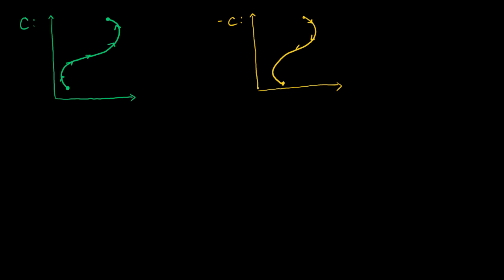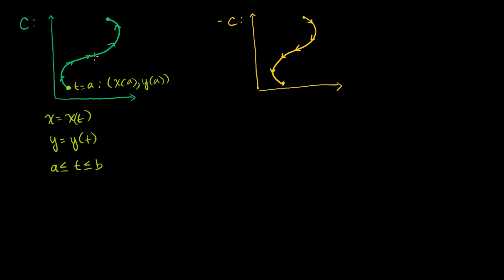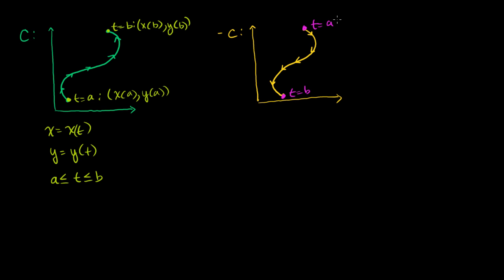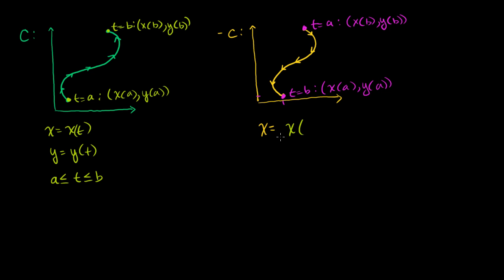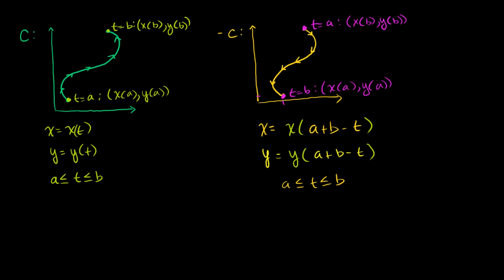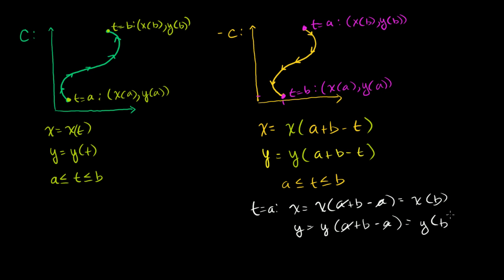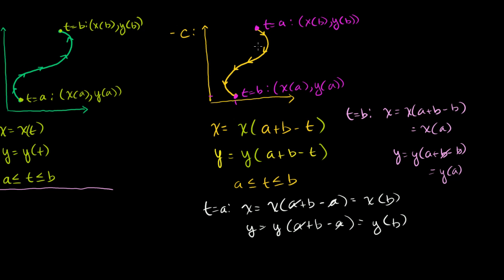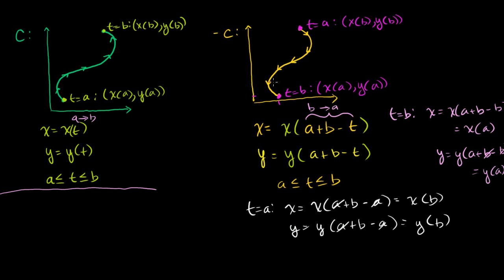Parametrization of a reverse path | Khan Academy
Courses on Khan Academy are always 100% free. Start practicing—and saving your progress—now

Understanding how to parametrize a reverse path for the same curve.